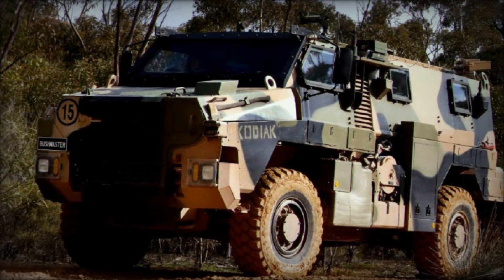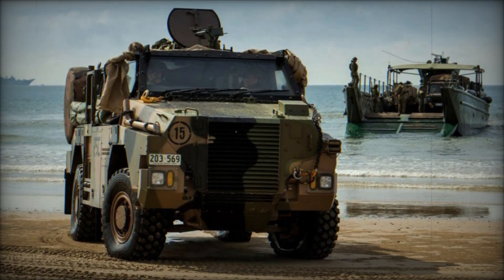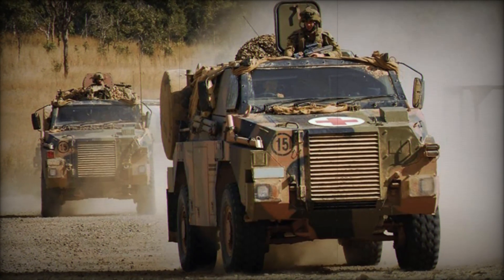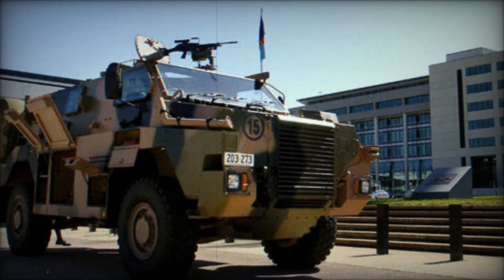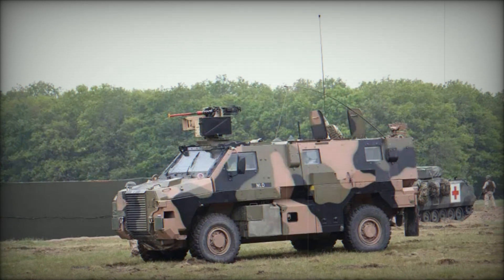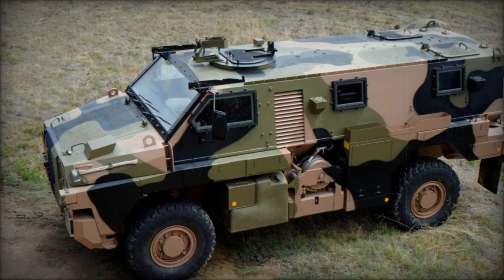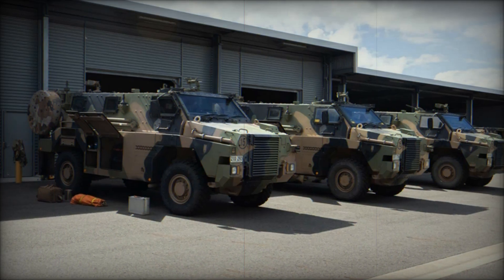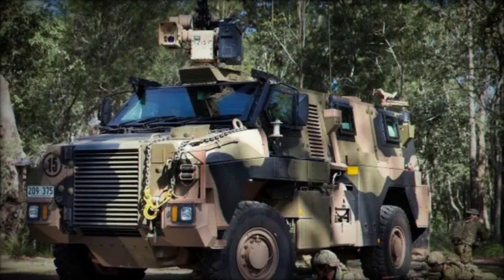The Bushmaster Infantry Mobility Vehicle: Australia's Robust Battlefield Solution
At the turn of the 21st century, global military conflicts shifted away from traditional large-scale warfare, presenting new challenges for military forces. To adapt, defense manufacturers began creating vehicles that aligned with the demands of modern battlefields, characterized by quick-response tactics and the need for increased protection against unconventional threats. In response, Thales of Australia introduced the Bushmaster Infantry Mobility Vehicle (IMV) in 1998, marking the first fully designed, developed, and produced military armored vehicle in Australia since World War II.